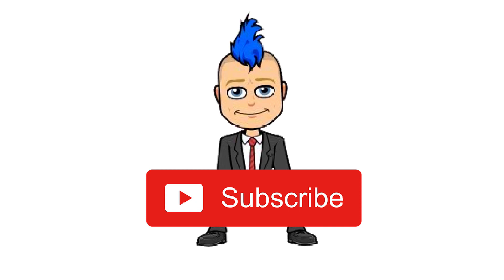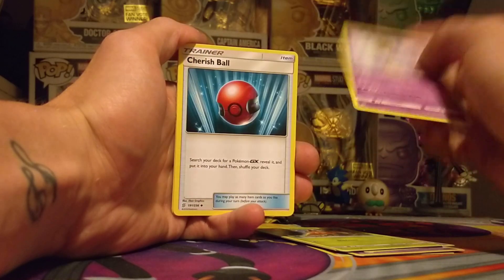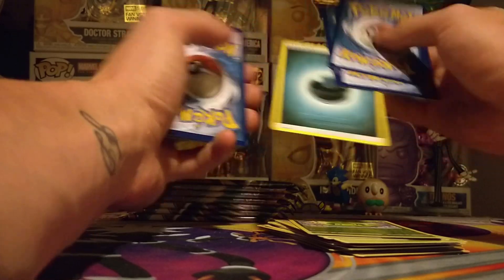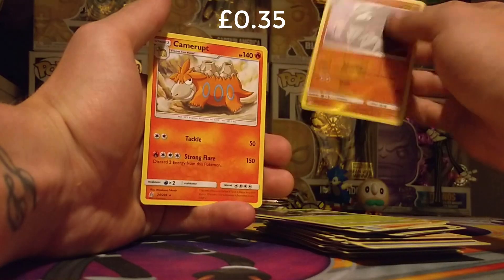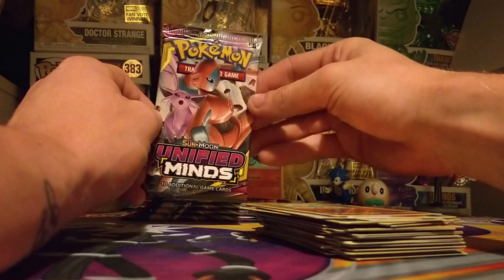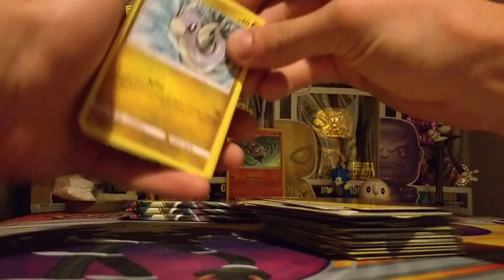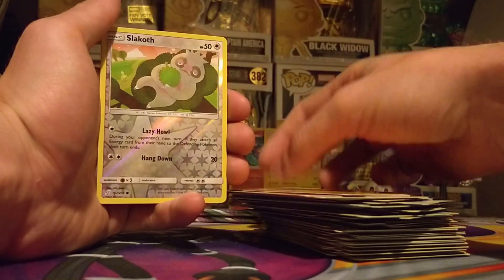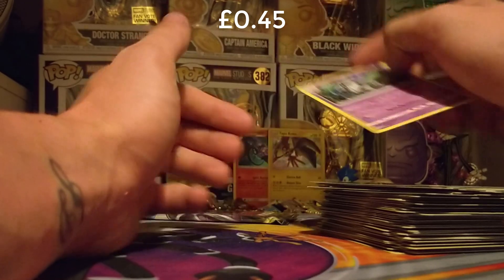Pokemon | Unified Minds | 10 Random Unified Minds Booster Packs | GX PULL!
Here I open 10 Random Booster Packs from the Unified Minds set, and even pull a GX Card!!!